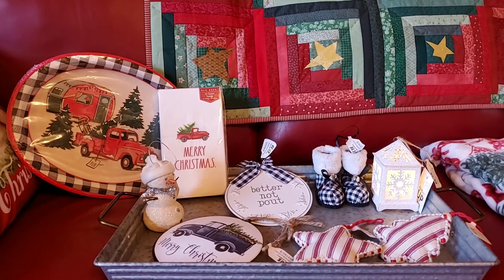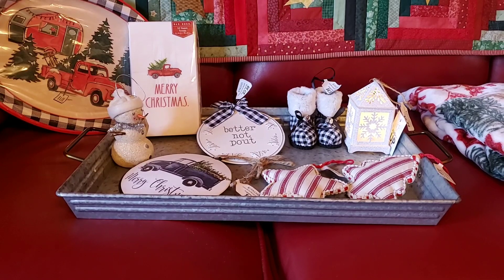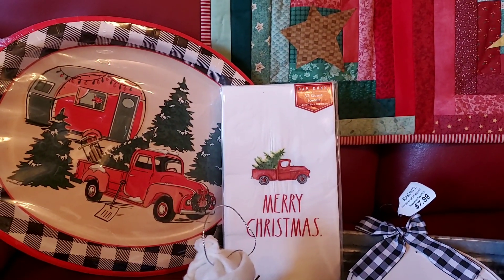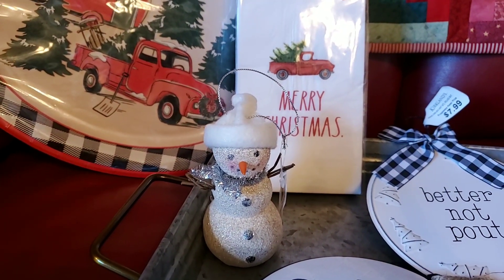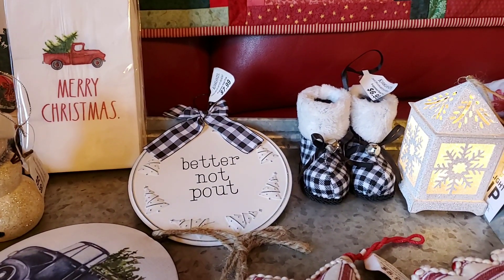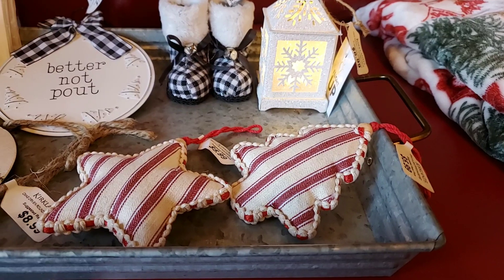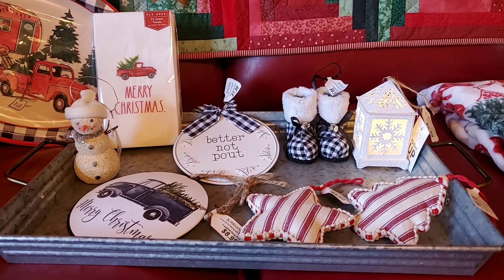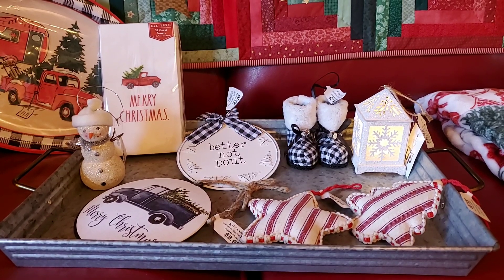Haul from Home Goods, Kirklands and Dollar General November28, 2019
Christmas haul. Happy Thsnksgiving